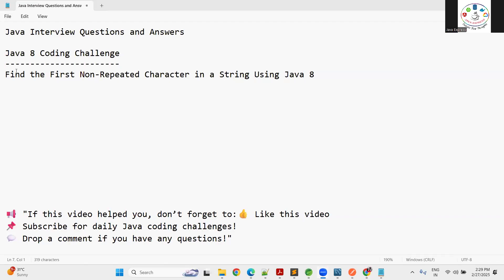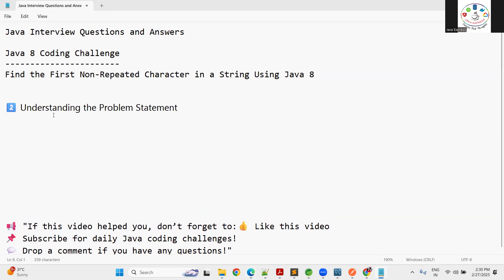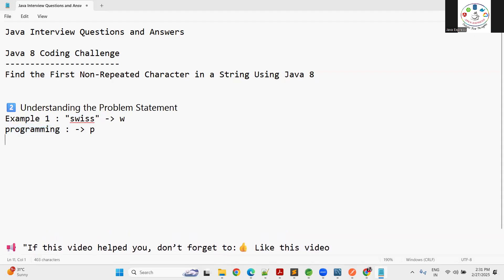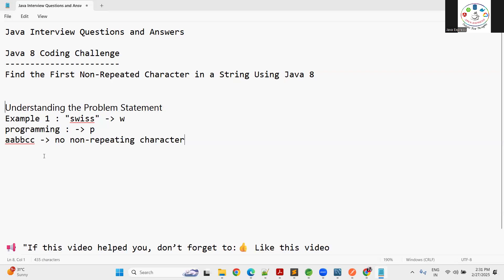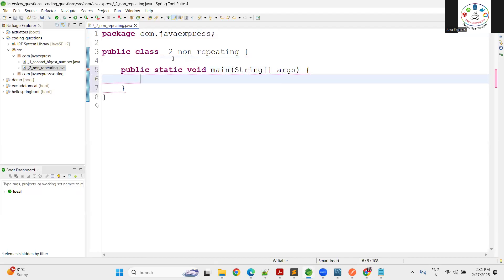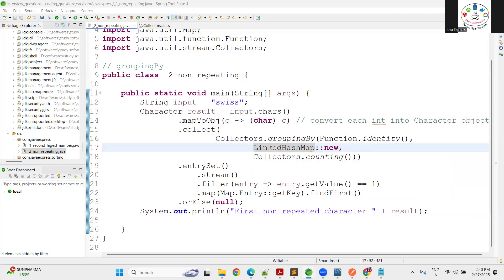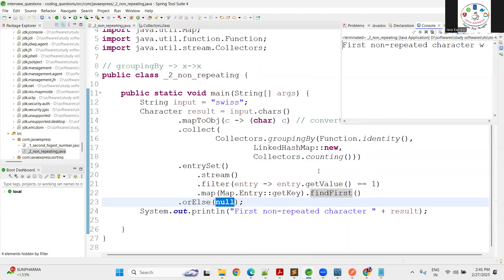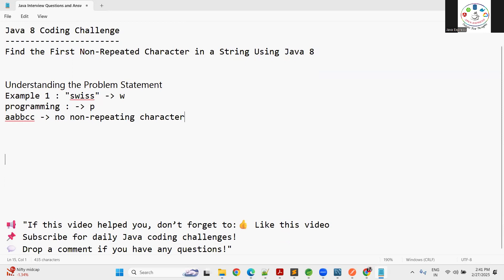Find the First Non Repeated Character in a String Using Java 8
🔷 Java 8 Coding Challenge: Find the First Non-Repeated Character in a String! 🔷

🚀 Are you preparing for Java interviews or coding assessments?
👉 In this video, you’ll learn how to find the first non-repeating character in a string using Java 8 Streams & LinkedHashMap!

📌 What You’ll Learn:
✅ Java 8 Stream API Tricks
✅ Grouping & filtering characters
✅ Efficient approach for large datasets
✅ Real-world coding techniques for interviews

💡 Example:
✔️ "swiss" → First non-repeated character: 'w'
✔️ "programming" → First non-repeated character: 'p'

💬 Drop a comment if you have any questions or alternative solutions!